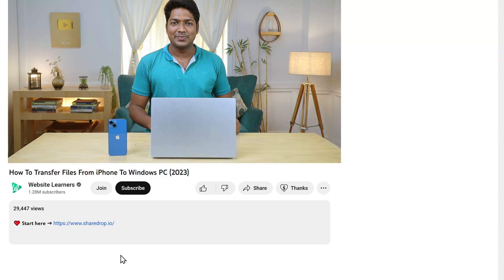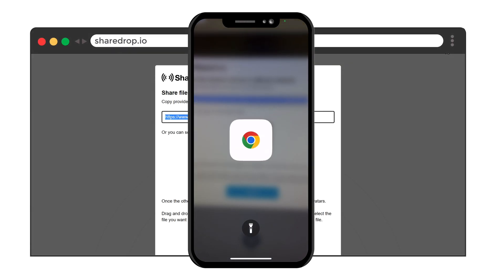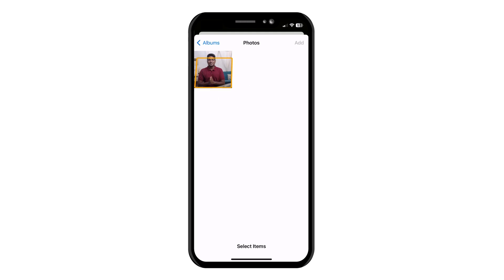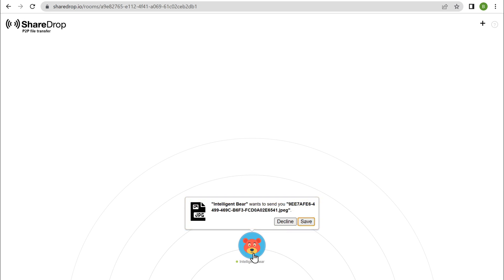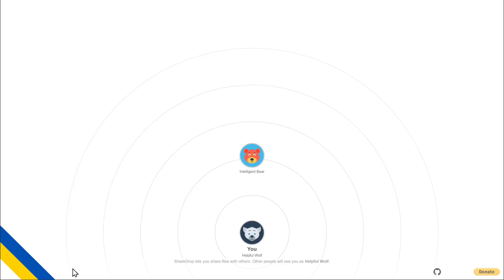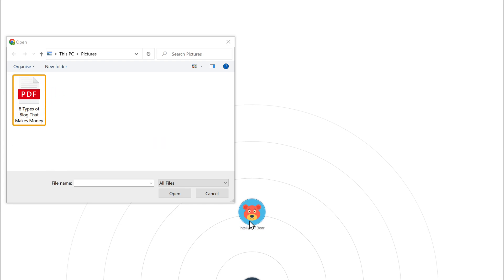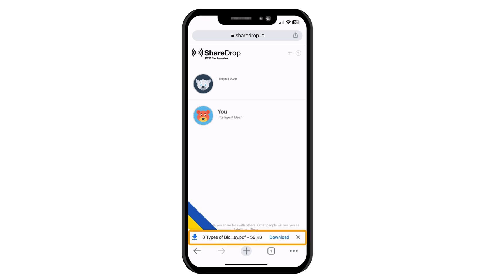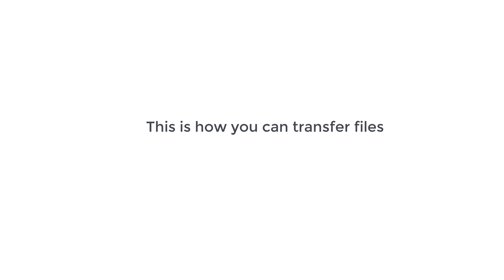How to Transfer Any Files from Iphone to PC Wireless | 2024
Are you looking for a simple and easy way to transfer files from your iPhone to your PC?
Look no further! In this video, we'll show you step-by-step how to transfer files such as photos, videos, and documents from your iPhone to your PC

So sit back, relax, and follow along as we guide you through the process.

𝗤𝘂𝗶𝗰𝗸 𝗕𝘆𝘁𝗲𝘀：

Unique Topics that can be learned quickly with our short tutorials in much simple and easier way.